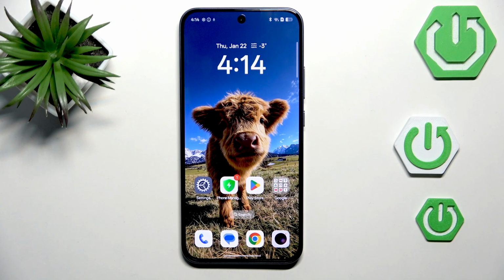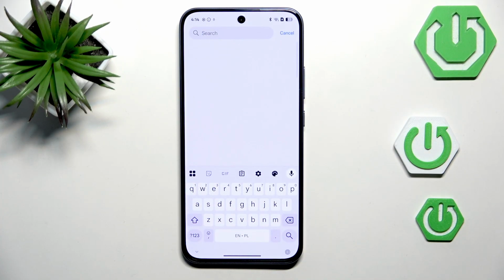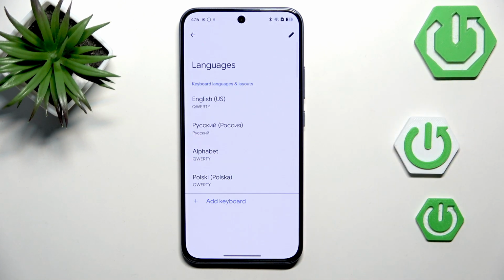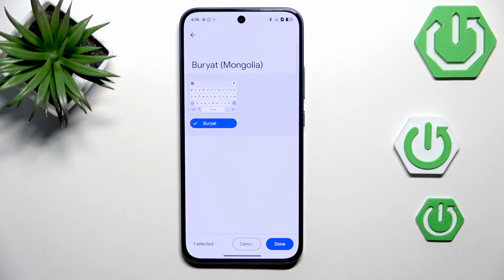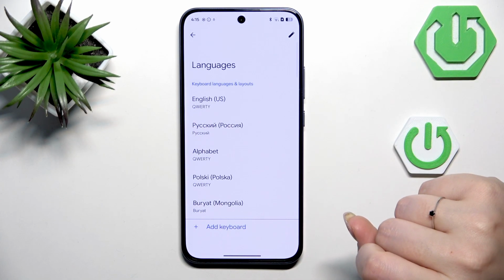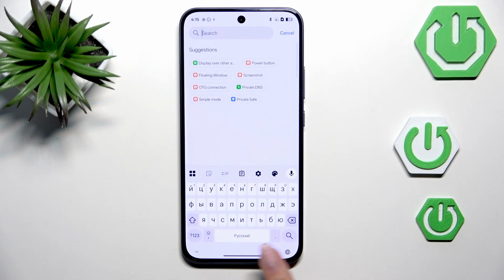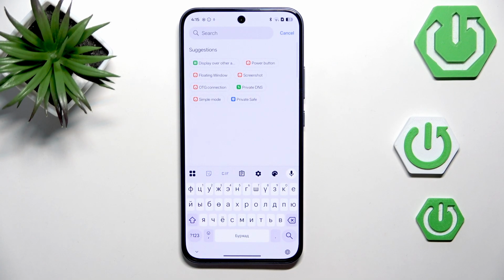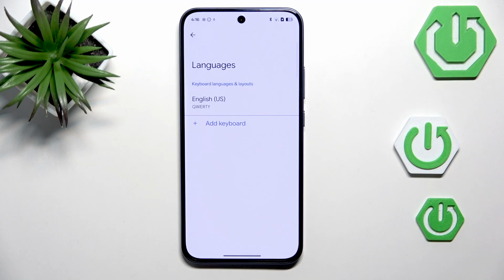OPPO Reno15 FS – How to Change Keyboard Language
Learn how to change the keyboard language on the OPPO Reno15 FS in seconds. This video shows step-by-step how to open the on-screen keyboard, access keyboard settings, add a new language and layout, switch between languages using the globe icon or the spacebar, and remove languages you no longer need. You’ll see how to pick different keyboard layouts for a single language and how changes apply immediately so you can start typing in the new language right away. These steps work in Messages, Notes, Browser, Settings and any app that uses the keyboard on the OPPO Reno15 FS.

How to change keyboard language on OPPO Reno15 FS?
How to add a keyboard on OPPO Reno15 FS?
How to remove keyboard language on OPPO Reno15 FS?

0:00 Intro - what we’ll do
0:07 Open an app and bring up the keyboard
0:27 Tap the keyboard settings icon
0:43 Languages → Add keyboard - choose your language
1:14 Select a layout and tap Done to apply
1:56 Switch languages with the globe icon or spacebar
2:05 Remove a language: Languages → Edit → Delete
2:14 Outro - subscribe & like